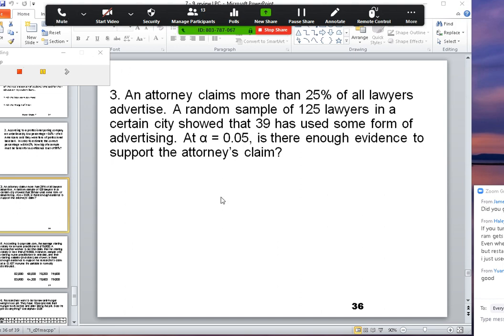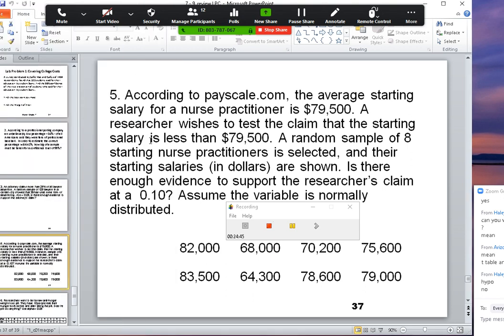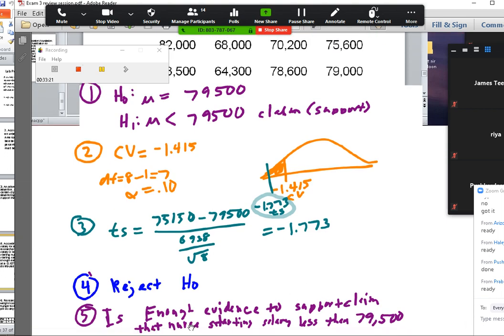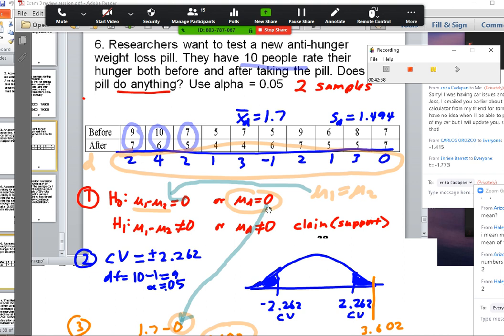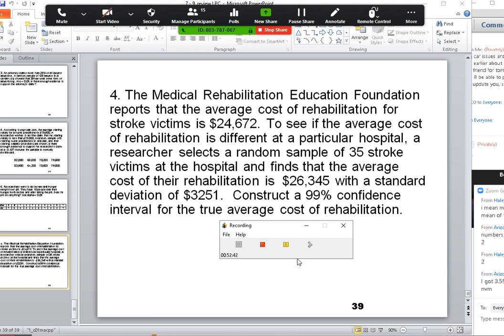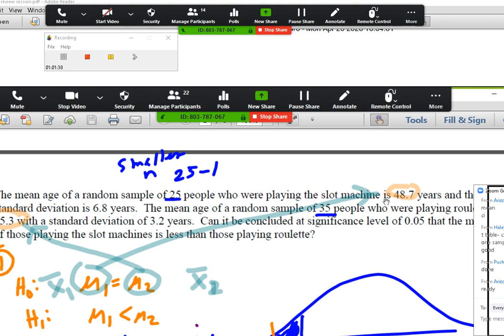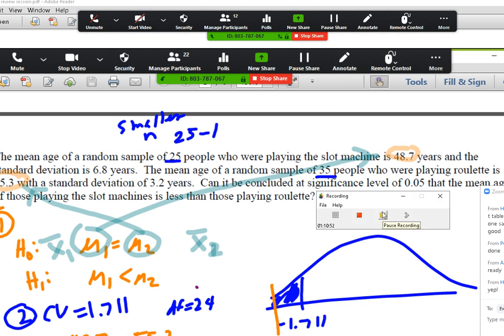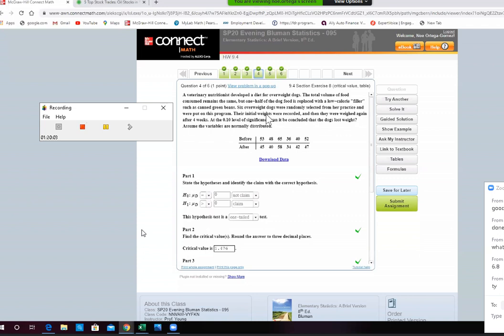Exam 3 review skip 12:50 to 15:30